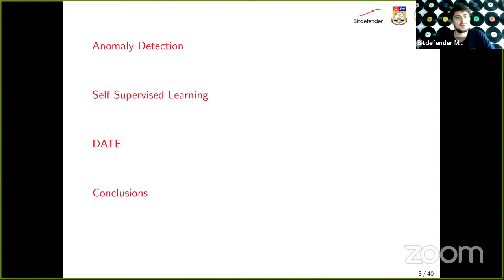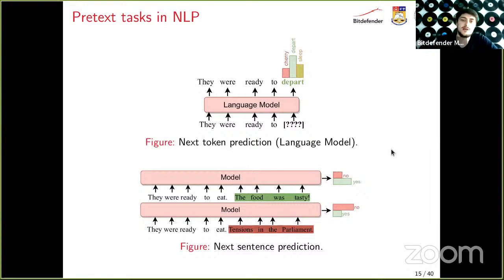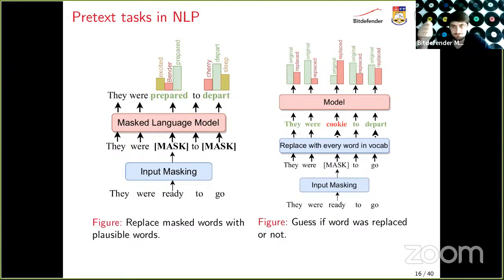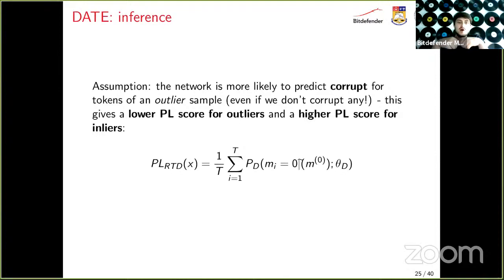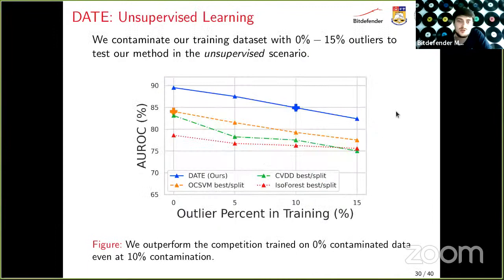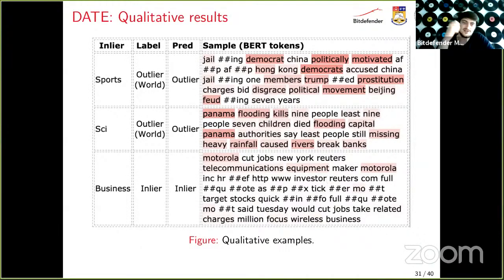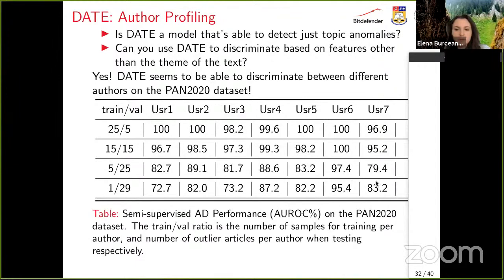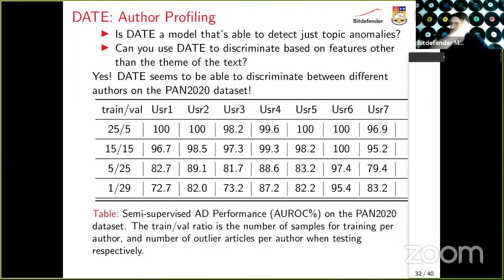Bucharest Deep Learning - DATE: Detecting Anomalies in Text via Self-Supervision of Transformers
DATE: Detecting Anomalies in Text via Self-Supervision of Transformers
Andrei Manolache, Florin Brad, Elena Burceanu
NAACL-HLT 2021, Long paper

Abstract:
Leveraging deep learning models for Anomaly Detection (AD) has seen widespread use in recent years due to superior performances over traditional methods. Recent deep methods for anomalies in images learn better features of normality in an end-to-end self-supervised setting. These methods train a model to discriminate between different transformations applied to visual data and then use the output to compute an anomaly score. We use this approach for AD in text, by introducing a novel pretext task on text sequences. We learn our DATE model end-to-end, enforcing two independent and complementary self-supervision signals, one at the token-level and one at the sequence-level. Under this new task formulation, we show strong quantitative and qualitative results on the 20Newsgroups and AG News datasets. In the semi-supervised setting, we outperform state-of-the-art results by +13.5% and +6.9%, respectively (AUROC). In the unsupervised configuration, DATE surpasses all other methods even when 10% of its training data is contaminated with outliers (compared with 0% for the others).

In this talk, I will be presenting DATE, our solution for deep anomaly detection in text. DATE is a novel deep self-supervised method that achieves SOTA results on two news article datasets in the one-class learning setup, for both semi-supervised and unsupervised scenarios.

Speaker: Andrei Manolache